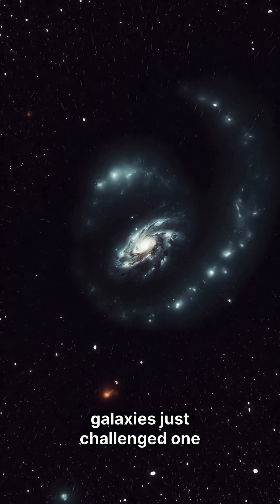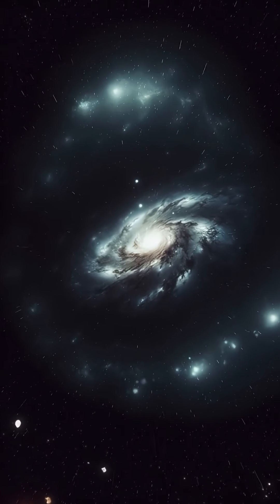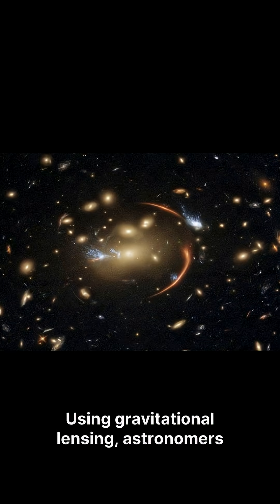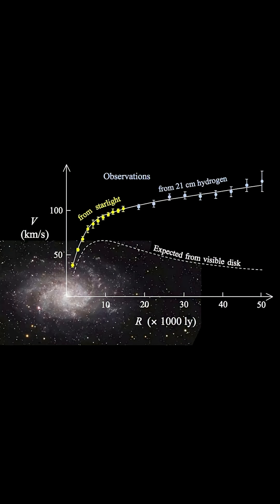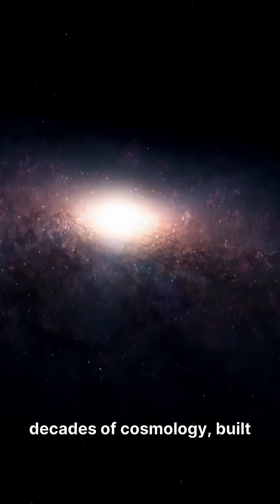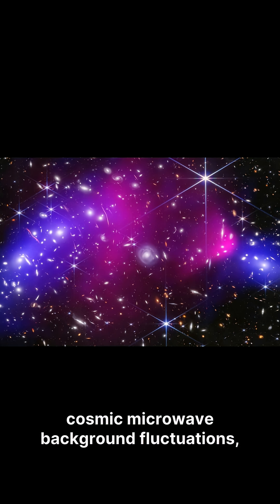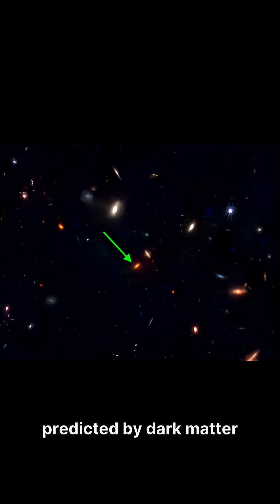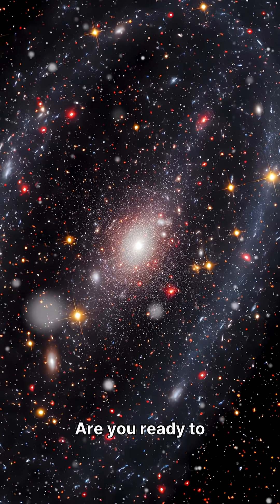MOND vs Dark Matter: The Universe's Biggest Mystery 🌠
Observations of 130,000 galaxies are challenging everything we thought we knew about dark matter. Stars are rotating impossibly fast at extreme distances from galaxy centers—and a controversial theory called MOND predicted it all. Is dark matter real, or does gravity just work differently than we thought?

Using gravitational lensing data from the VLT Survey Telescope, astronomers discovered that stars millions and even billions of light-years from galaxy centers rotate far faster than dark matter models predict. Modified Newtonian Dynamics (MOND), a rival theory that suggests gravity behaves differently at galactic scales, accurately predicted these observations. The findings raise fundamental questions about cosmology, though most scientists aren't ready to abandon dark matter yet. The European Space Agency's Euclid satellite will soon provide better data to help solve this cosmic mystery.

Key Stats:
• 130,000 galaxies analyzed
• Stars observed up to 3 billion light-years from galaxy centers
• MOND theory accurately predicted the observations
• Euclid satellite launching to provide better lensing data

Sources:
• Original Study: Mistele et al., The Astrophysical Journal Letters (June 2024)
• Science News Article: "Strange observations of galaxies challenge ideas about dark matter"

💬 Which side are you on—dark matter or MOND? Drop your take in the comments!